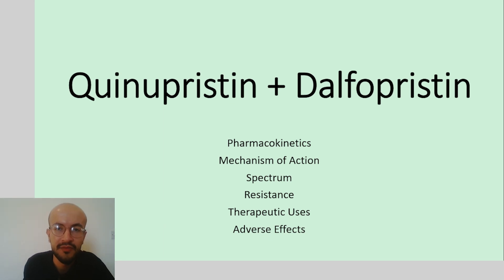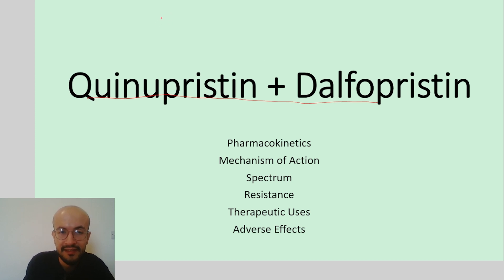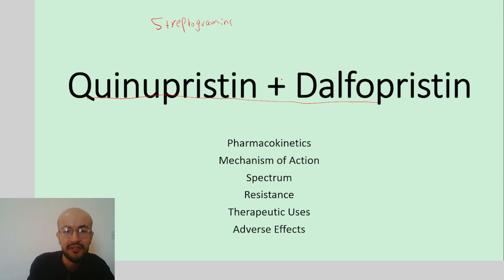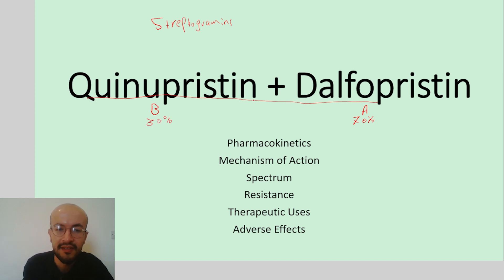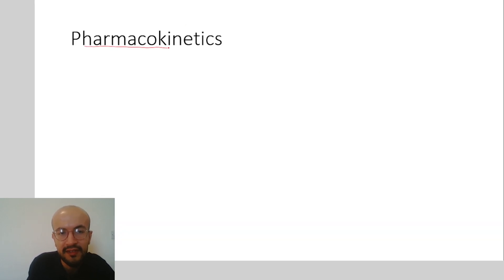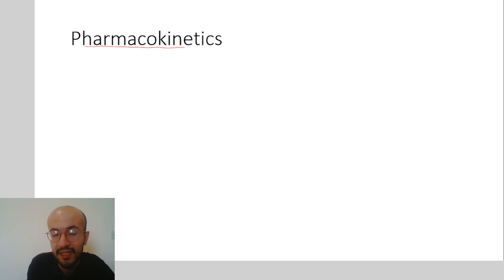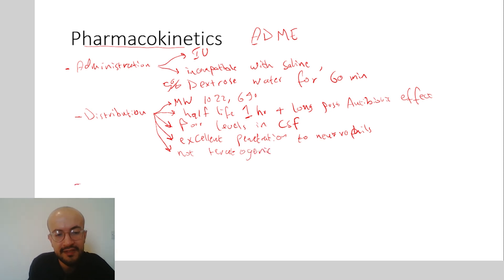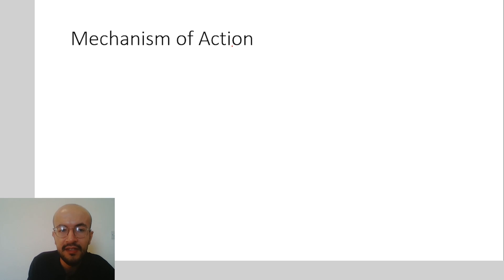Quinupristin / Dalfopristin (SYNERCID) Pharmacology Explained in Details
Quinupristin and Dalfopristin are antibiotics from the streptogramins antibiotic class which belong to the protein synthesis inhibitors. They work by binding in different sites on the 50s bacterial ribosomal subunit and inhibiting protein synthesis and in this video I will explain them to you so if you like my work please hit the like and subscribe...

quinupristin/dalfopristin شرح

Video Timestamps
0:00 Introduction
1:32 Pharmacokinetics
5:24 Mechanism of Action
6:29 Spectrum
8:17 Resistance
9:10 Therapeutic Uses
10:35 Adverse Effects